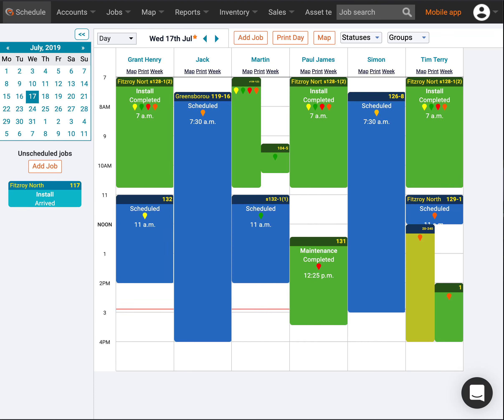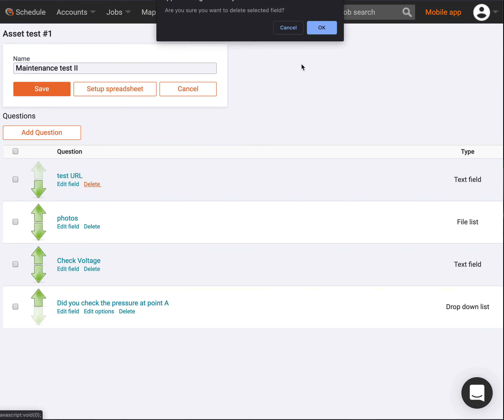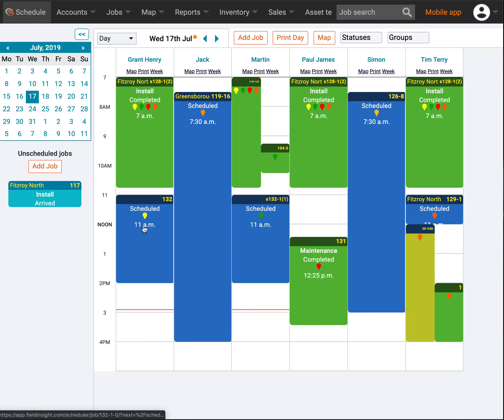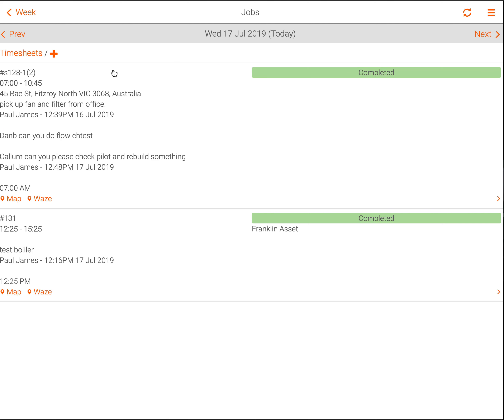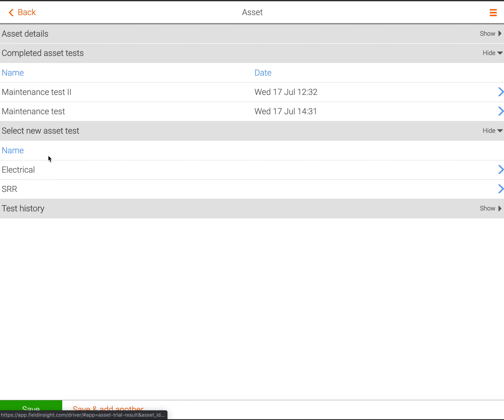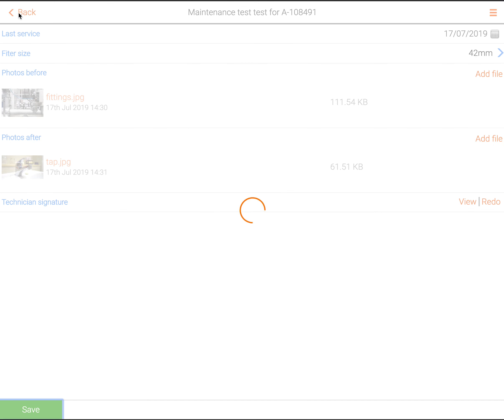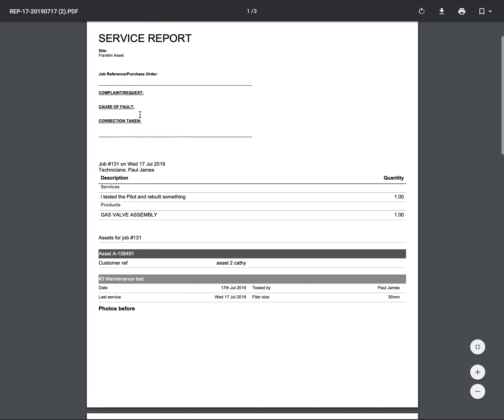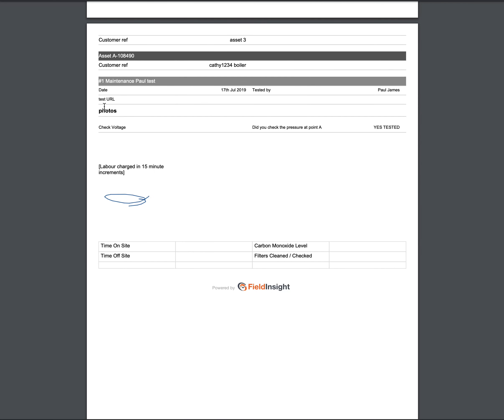Simple Asset Testing - How we Do it at FieldInsight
A quick view on how easy an Asset Testing workflow can be executed in FieldInsight.

If you want to see how we do, get in touch as request a demo here:

Paul puts a video out every day - he is passionate about helping Trade & Service industry business owners get control of their business.